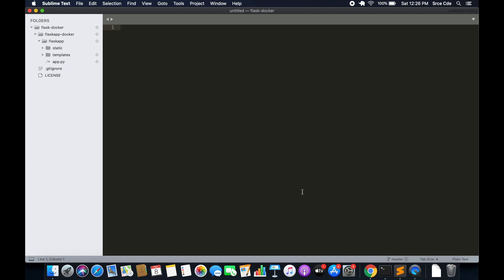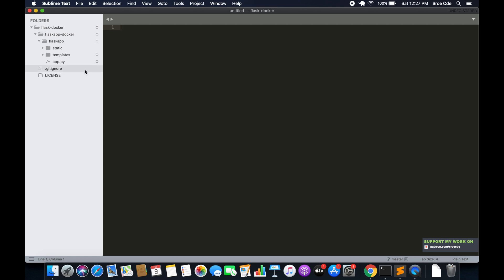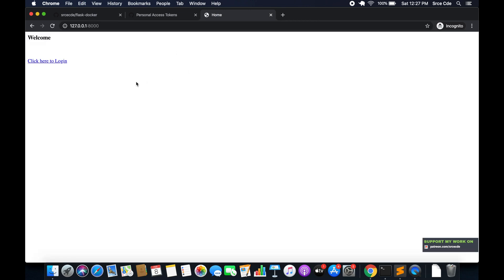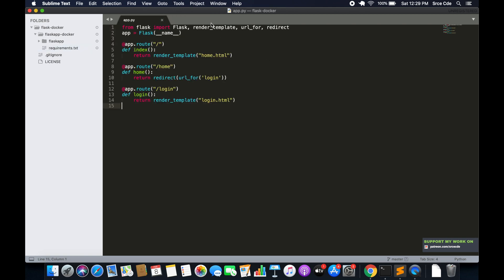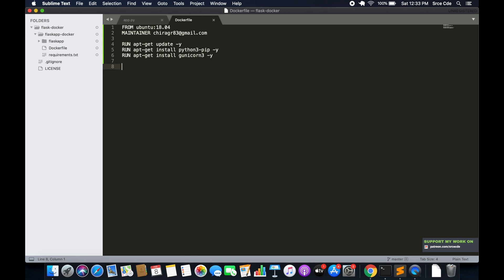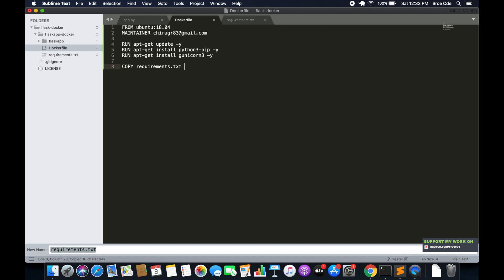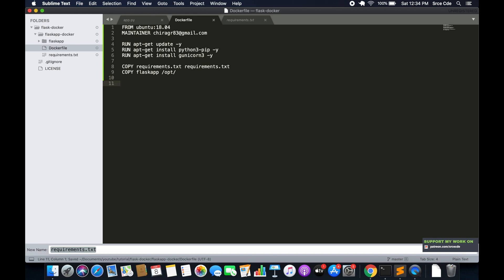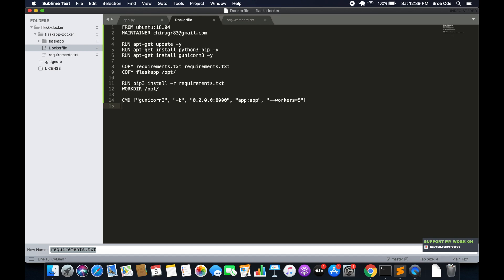Dockerfile for flask application - Flask application with EC2 instance using Docker p2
Welcome to part 2 of the tutorial series on how to deploy a flask application on EC2 instance with docker. In this tutorial, I have demonstrated how to create Dockerfile for flask application along with requirements file.